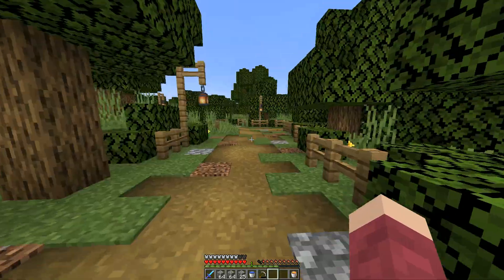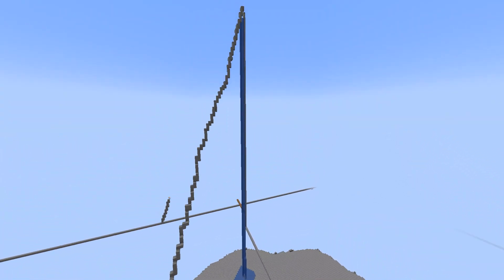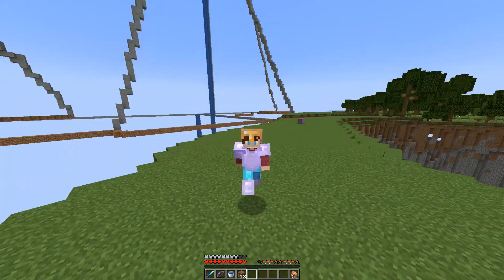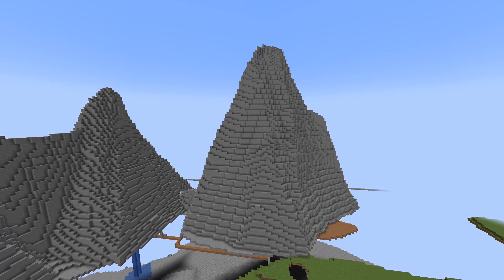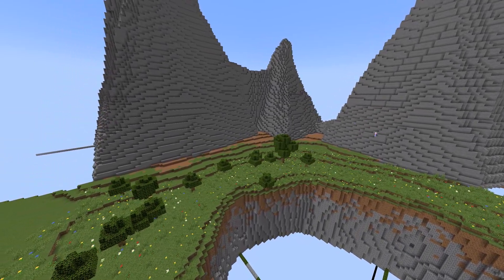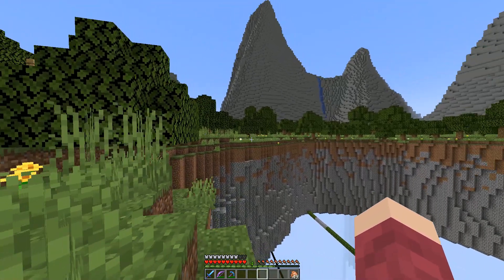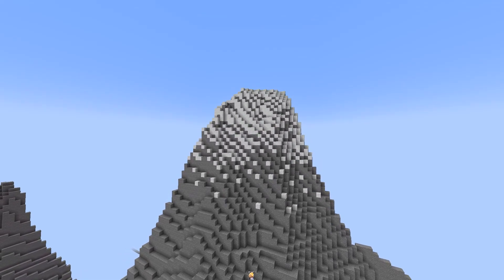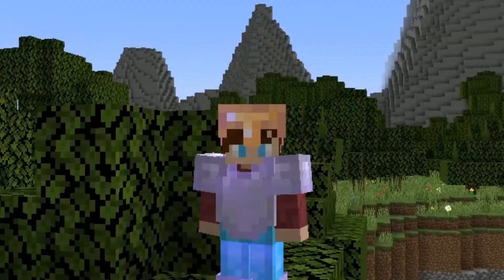This is a Mountain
(ep 19) This took around 12 hours to make, I really hope this was worth it! lol

fWhip's video on how he makes/designs mountains in Minecraft really helped out! (linked below)

Also, Pixlriffs's video helped out a lot as well! (linked below)

(link should work this time)

Want your own Minecraft Server?
ApexMC Hosting is perfect for you!
I've used their services for just over a year now, and haven't had a SINGLE problem!

(Making a purchase through this link helps me out a TON!) :D

This is a Minecraft Superflat series!